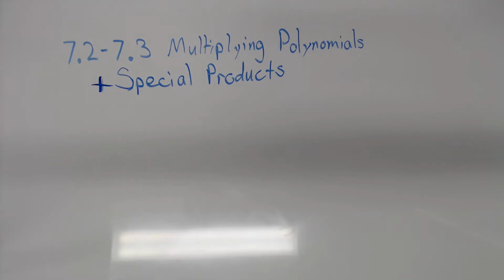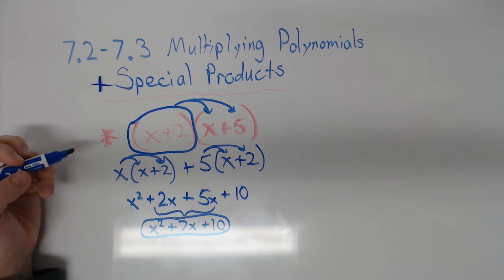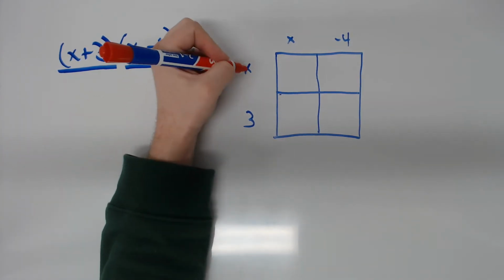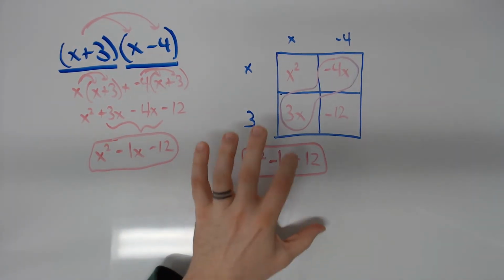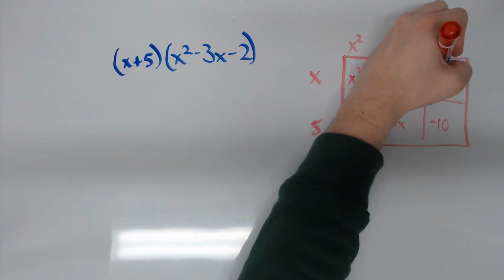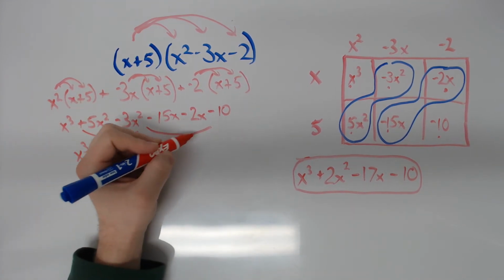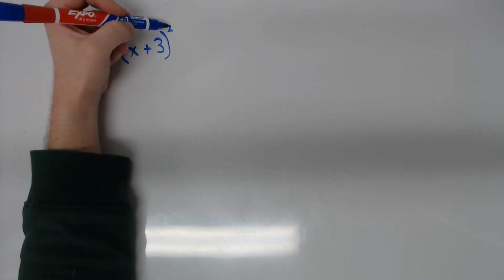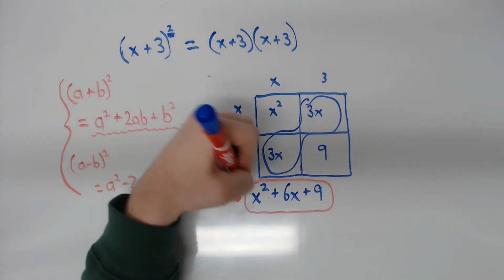7.2-7.3 Multiplying Polynomials & Special Products